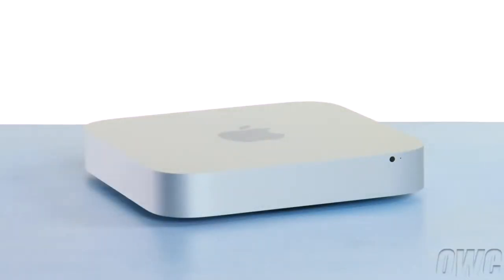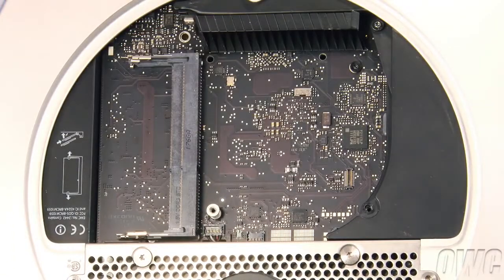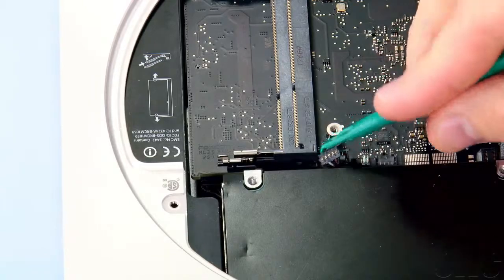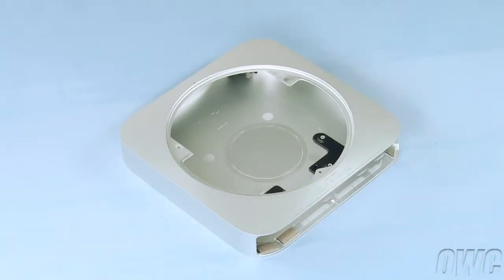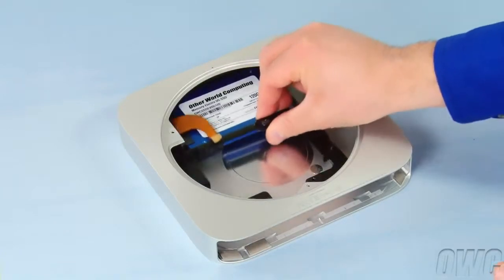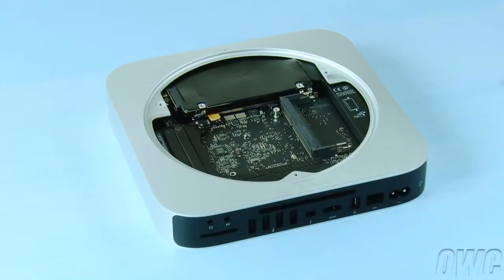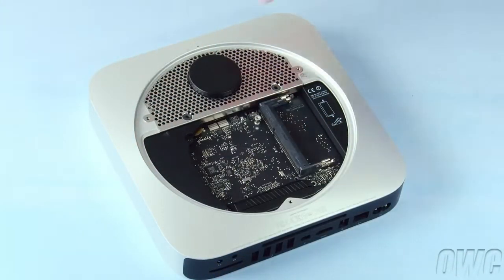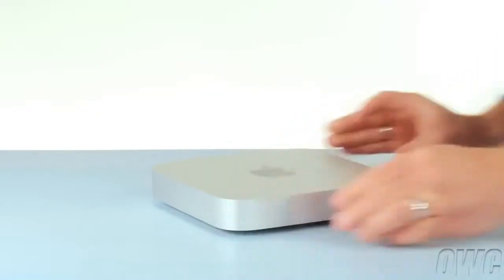Mac mini Mid 2011 Data Doubler 2nd Hard Drive SSD Installation Video 1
OWC's step-by-step video of how to install an OWC Data Doubler in the Apple Mac mini 2011 with Model ID: Macmini5,1.

Use of this video is strictly for presentation and marketing purpose only; and for the product's promotion to the market we cater to. Rights and ownership of this video remain and belong to its respective manufacturer, owners, and holders.